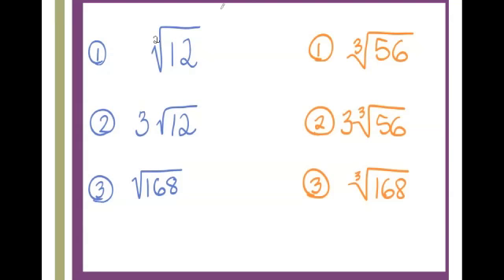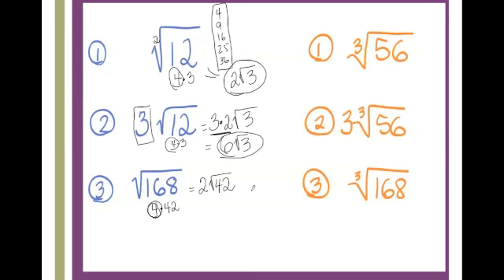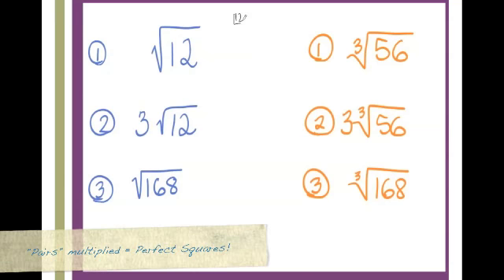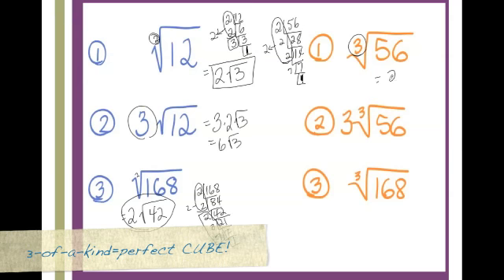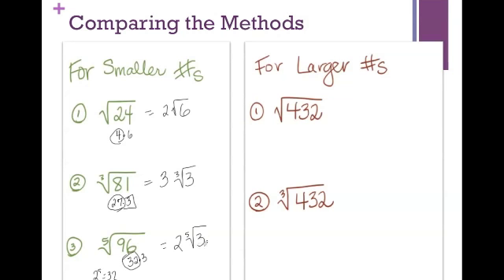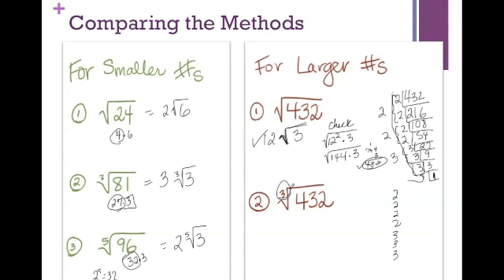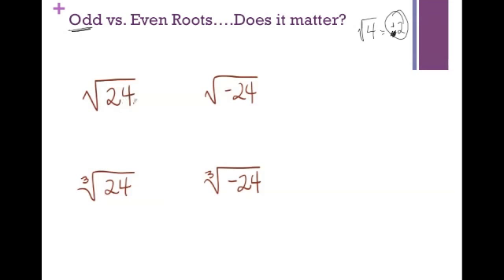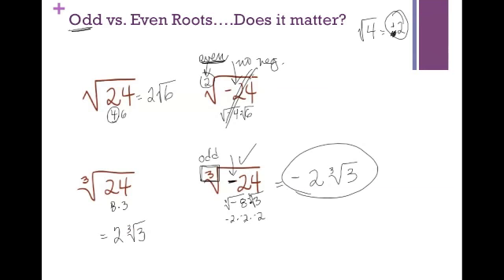Simplifying Radicals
This video is to refresh your mind on how to simplify radicals, especially square roots and cube roots.